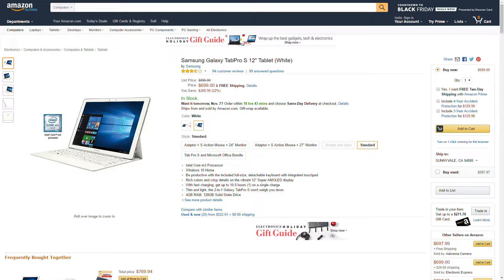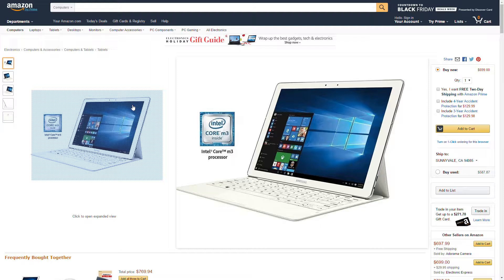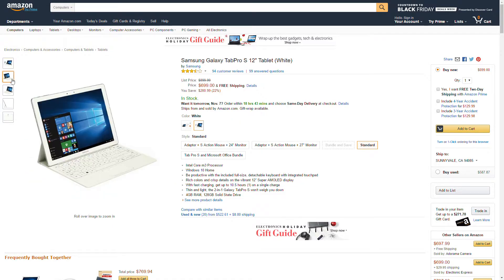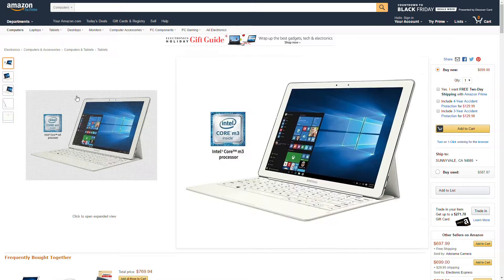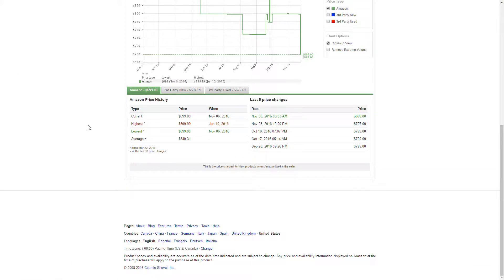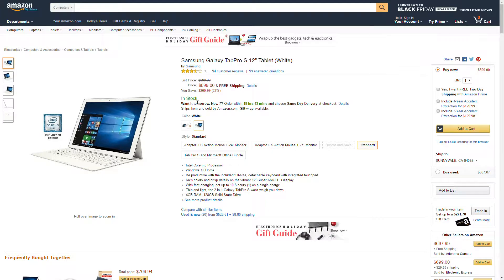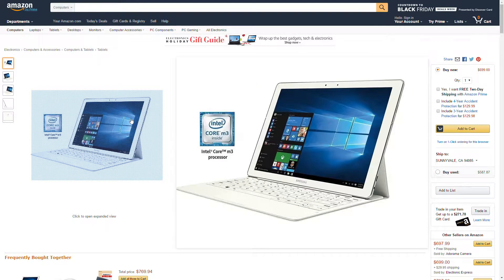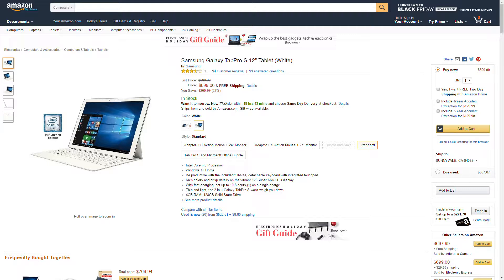Amazon Price Drop! Samsung Galaxy TabPro S 12' Tablet White Save $200!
Samsung Galaxy TabPro S 12" Tablet (White) by Samsung

Intel Core m3 Processor
Be productive with the included full-size, detachable keyboard with integrated touchpad
Rich colors and crisp details on the vibrant 12” Super AMOLED display
With fast charging, get up to 10.5 hours (1) on a single charge
Thin and light, the 2-in-1 Galaxy TabPro S won't weigh you down
4GB RAM, 128GB Solid State Drive